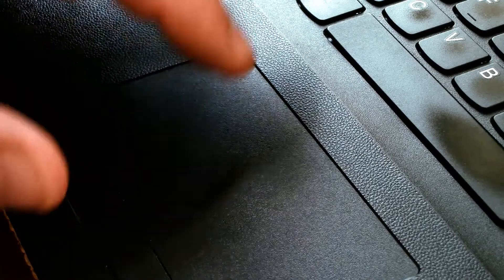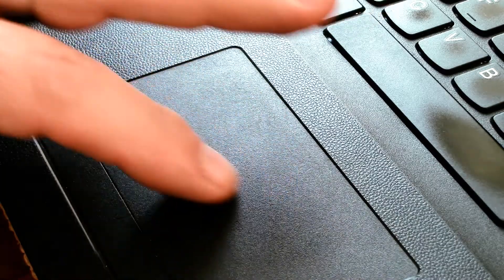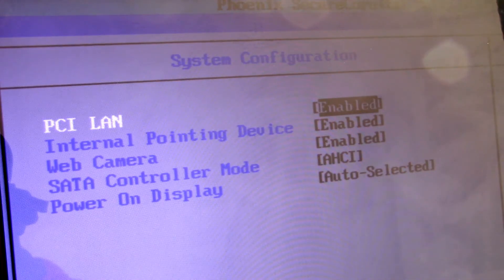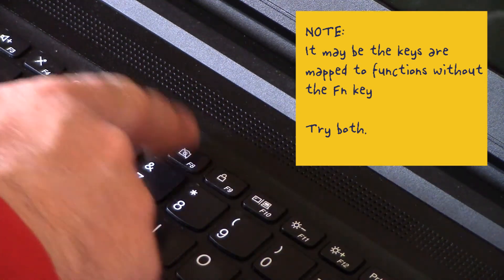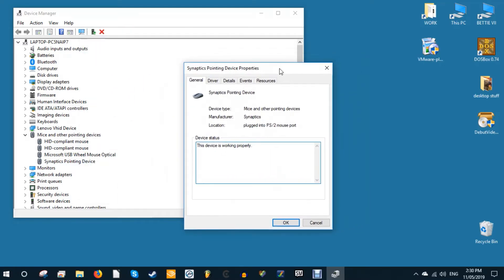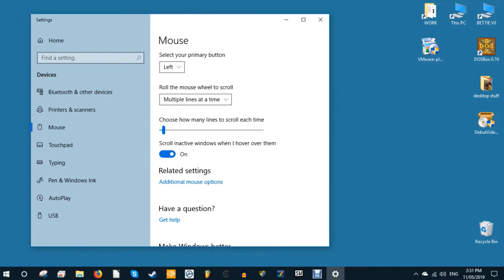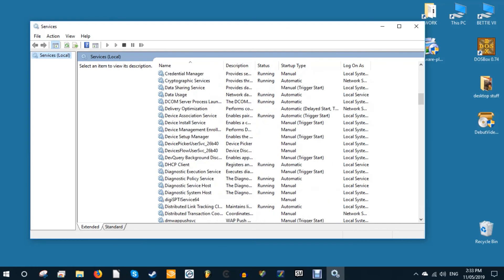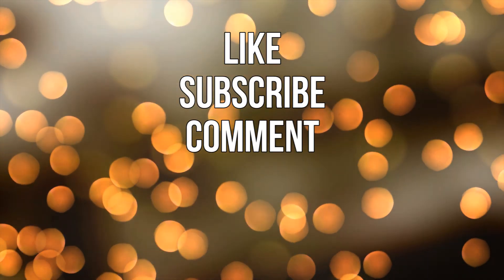Laptop Touchpad not working? Here are the fixes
Your laptop touchpad or trackpad is crucial to just about everything on your Windows PC. Without it you are nothing. Here’s a bunch of fixes we’ve put together for those times when it stops working, isn’t detected, or otherwise malfunctions.

0:57 Enable Trackpad in BIOS
1:33 Enable Touchpad Using ‘fn’ key
2:09 Remove Other Mouse Drivers
2:35 Update or Roll Back Trackpad Driver
3:12 Enable Touchpad in ‘Mouse Properties’
3:44 Disable Tablet PC Input Service